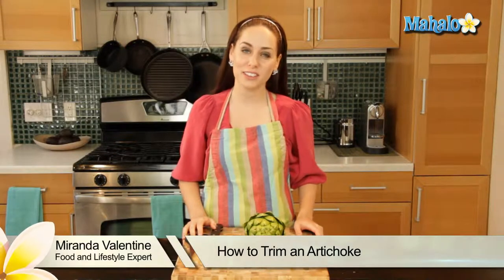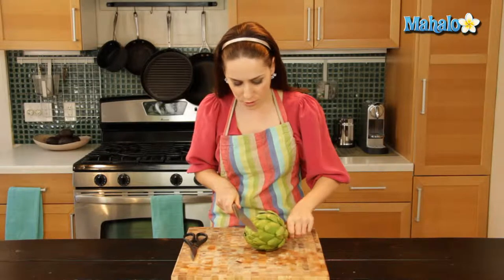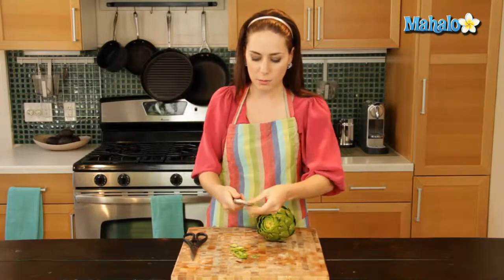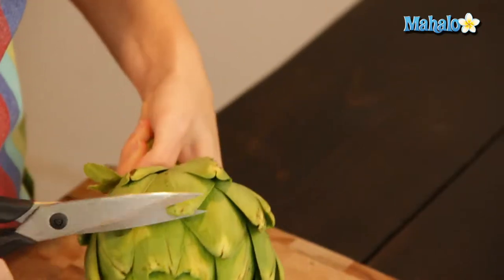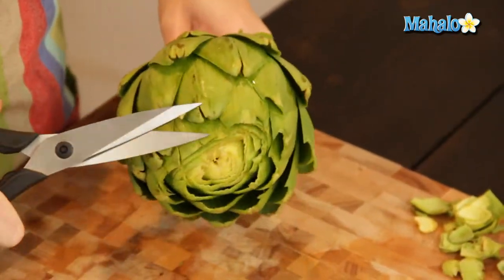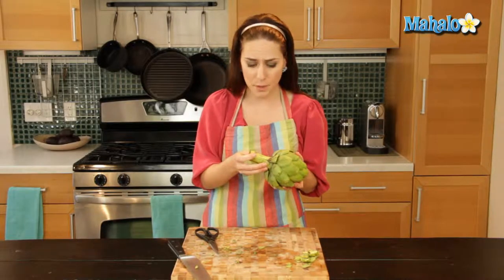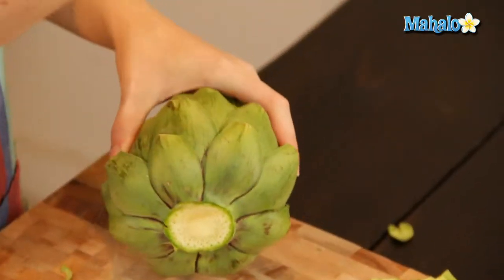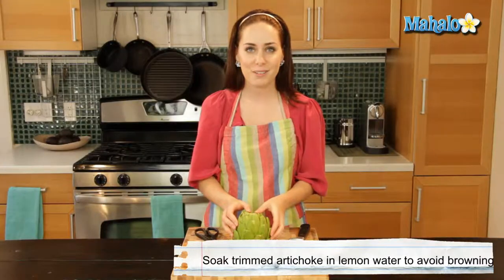How to Trim an Artichoke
Miranda Valentine, founder/editor of the popular lifestyle blog, Everything Sounds Better in French, , shows us how to trim an artichoke!  An excellent skill needed in any kitchen.